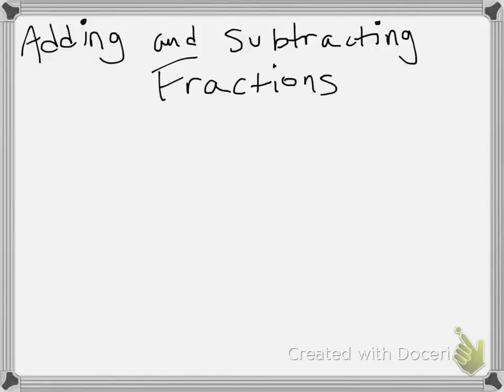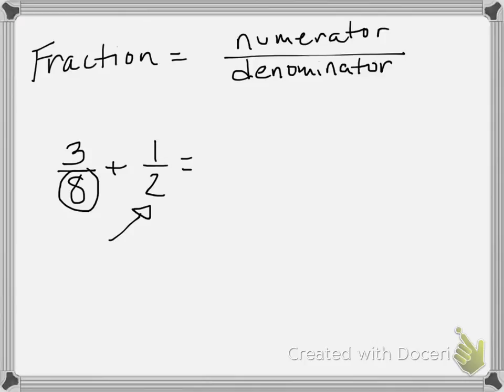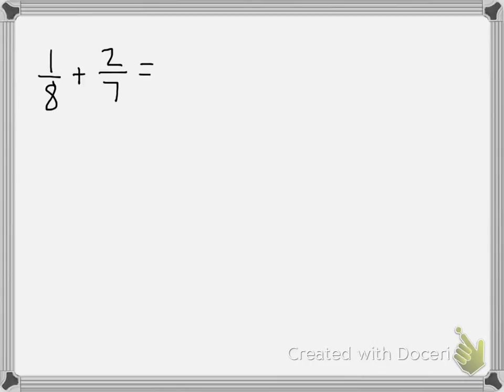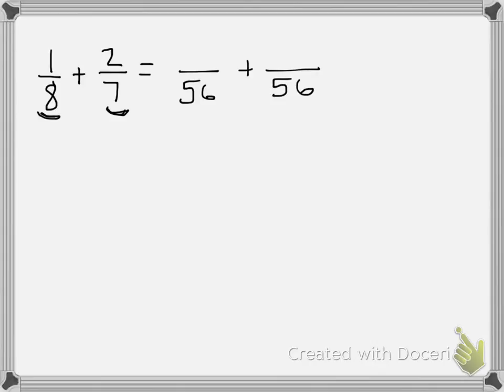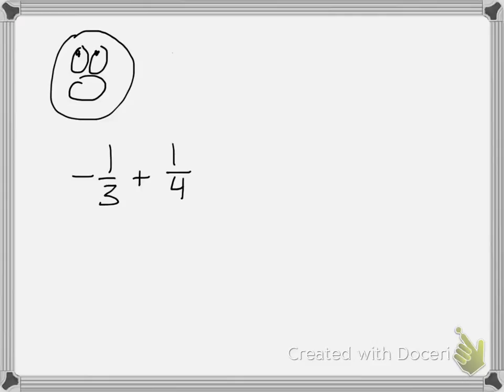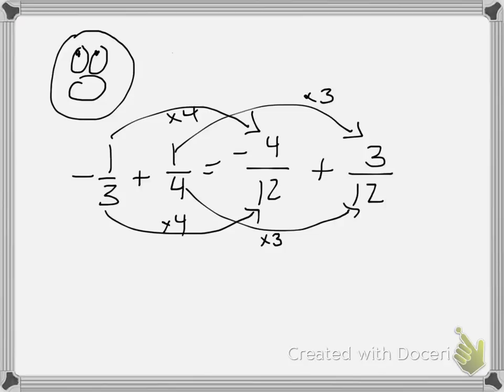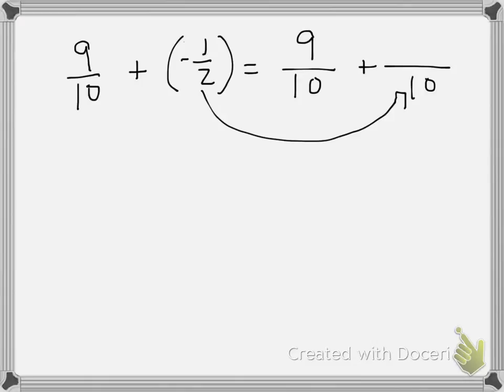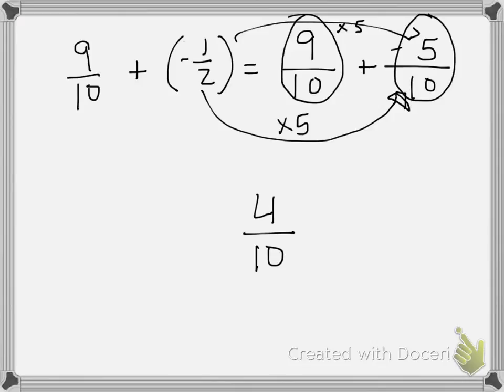Adding and Subtracting Fractions